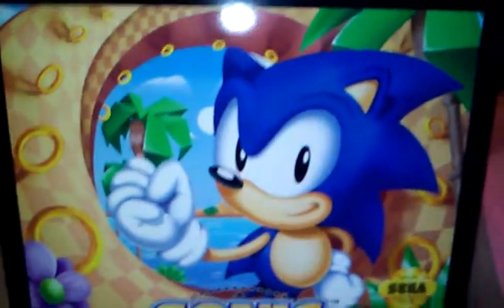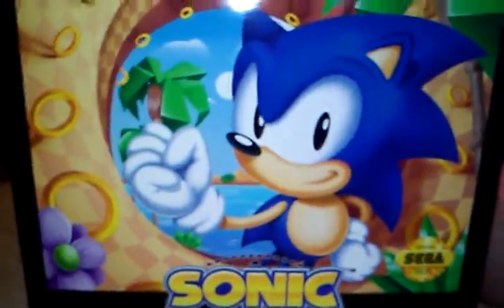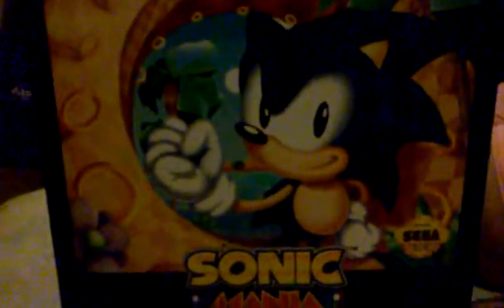sonic mania unboxing